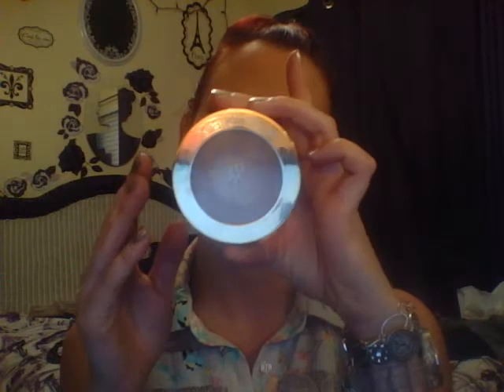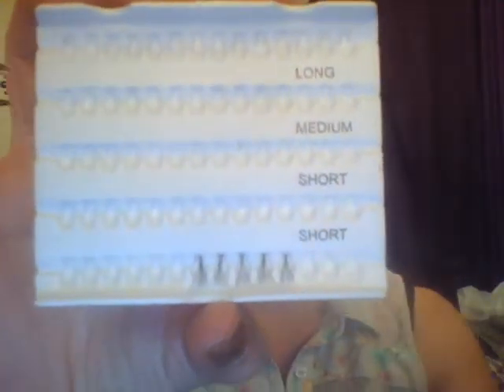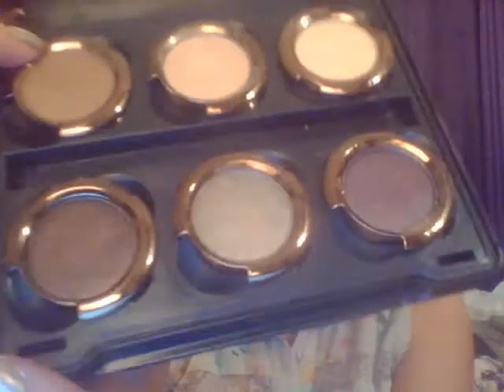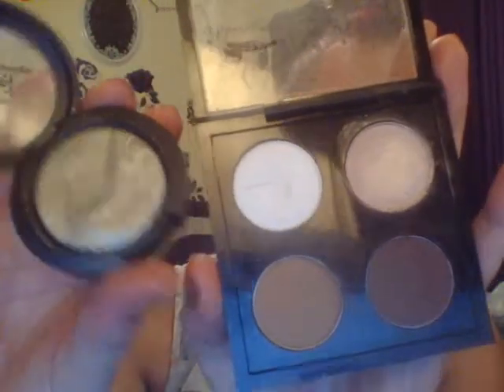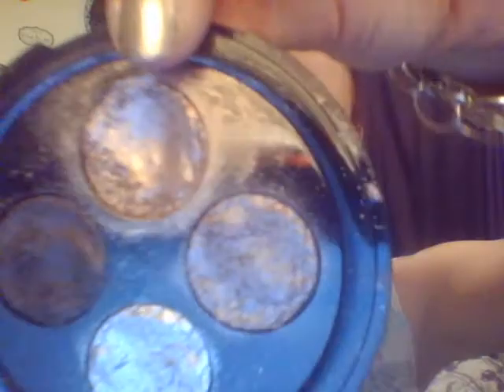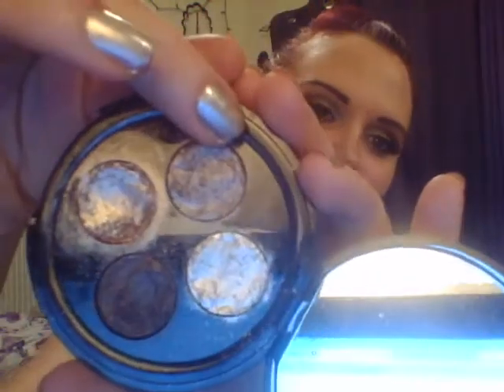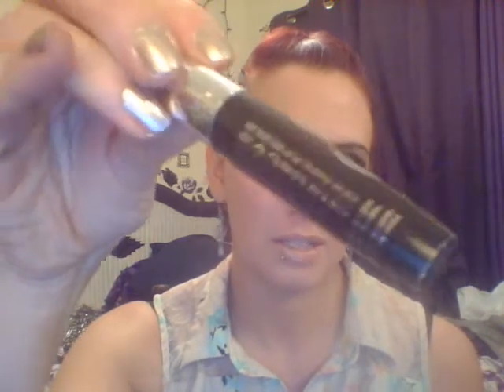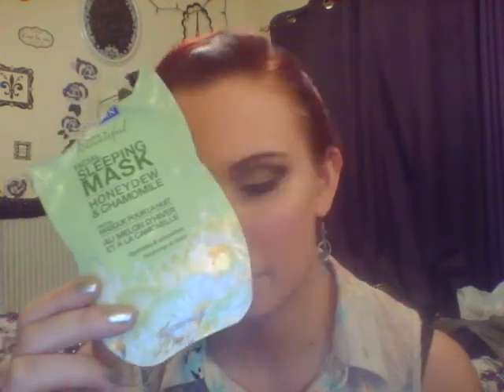Febuary Favorites!!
Products mentioned:
RImmel match perfection 330 sand
Revlon colorstay concealer in medium
Benefits Erase paste #2
Clinique airbrush concealer in Neutral Fair
Benefit girl meets pearl
MAC truth and light magically cool liquid powder
Rimmel stay matte powder
Sonia Kashuk warm tan undetectable cream bronzer
MAC harmony blush
Benefit watts up
Dior amber diamonds
Urban Decay all nighter or de slick oil control
Maybelline color tattoo barely branded
L'Oreal blackest black gel liner
Physicans formula lash booster in ultra black
Revlon individual lashes
L'Oreal butterfly lash out
Maybelline the rocket volume express
Urban Decay great and powerful oz palettes/ broken, illusion, beware, west
MAC extra dimension eyeshadows in modern pewter, Havana, and dark dare
Sonia Kashuk Moroccan quad
Maybelline master glaze blush in just pinched pink
Rimmel show off lip lacquer in nude eclipse
Revlon colorburst lacquer balm in demure
YSL stain in #9 and rose encore
Urban Decay zero eyeliner
Wet and Wild vamp it up
Rimmel stay glossy black diva
Headbands!!
Freemont facial polishing mask and Facial sleep mask
Summer Eve delicate blossom
John Frieda frizz ease moisture barrier
L'Oreal lock it weather control hairspray